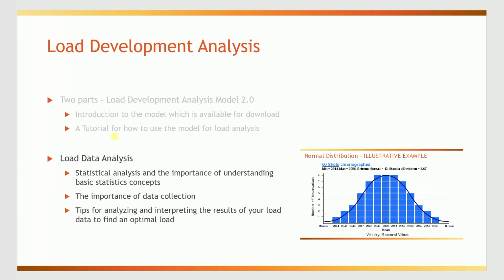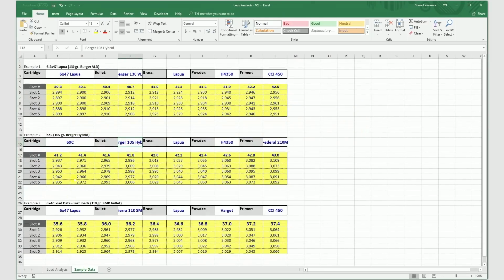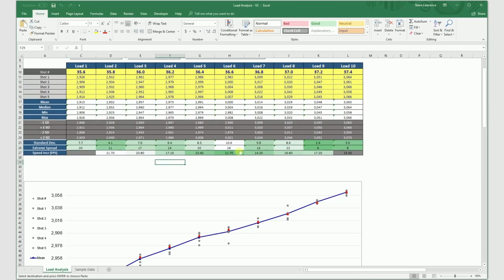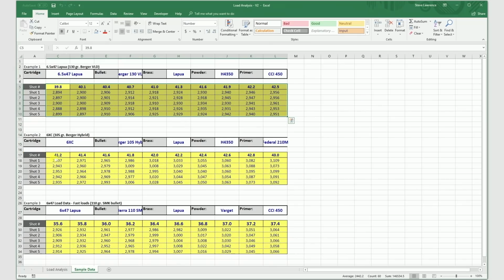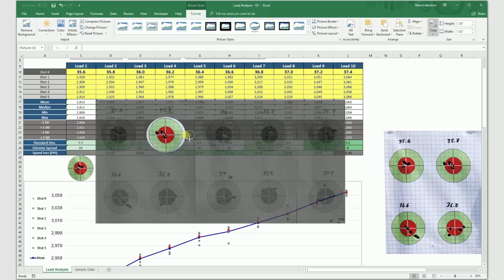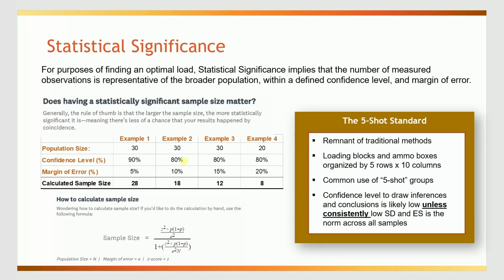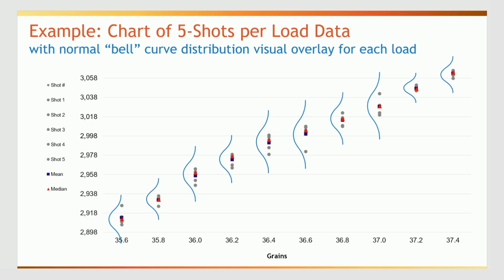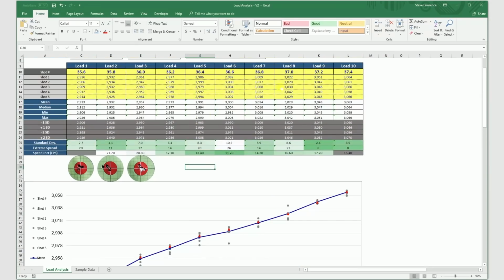S5 - 09 - Load Development Analysis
Determination of the optimal load for your rifle necessarily includes some form of analysis. In this episode we cover load development analysis - as a follow-up to the very popular 6.5 Guys Load Development videos on YouTube (part 1 ) (part 2 ) and the 10 Round Load Development Ladder Test video

This video features two major categories of information covered. First, Steve provides an overview and tutorial for using the Excel load development analysis model that he has developed.  The Excel Load Development Analysis Model version 2.0 is FREE can be downloaded from the 6.5 Guys Website at this

Secondly, Steve reviews some key statistical concepts that are helpfful to have a basic foundation for performing load data analysis. Finally, he provides some tips and guidance for determining the optimal load for your rifle as you analyze the load data you've collected.

Hosts: Steve Lawrence, Ed Mobley
Editor: Steve Lawrence